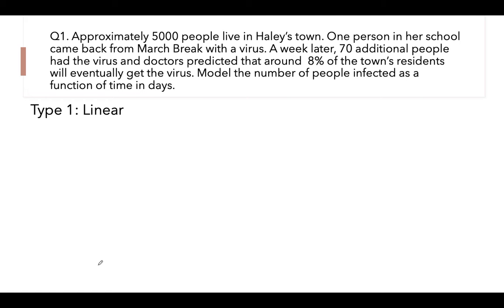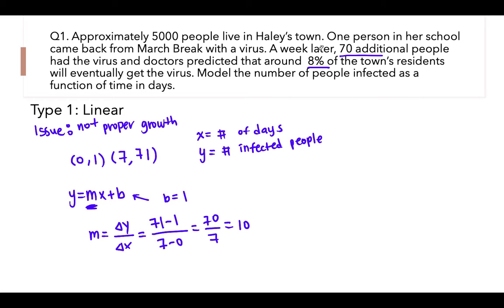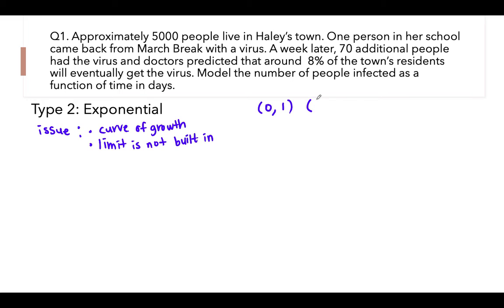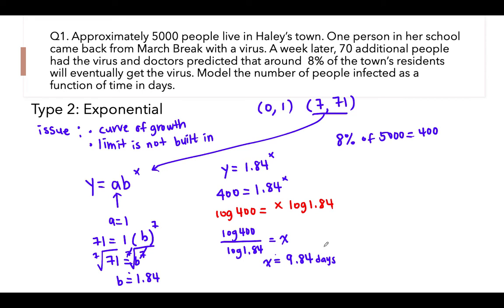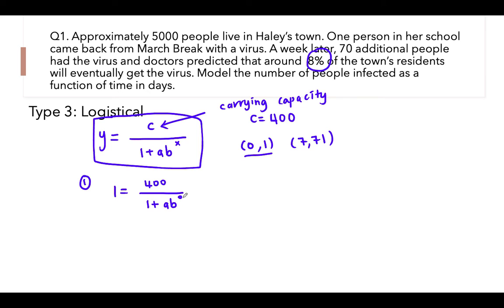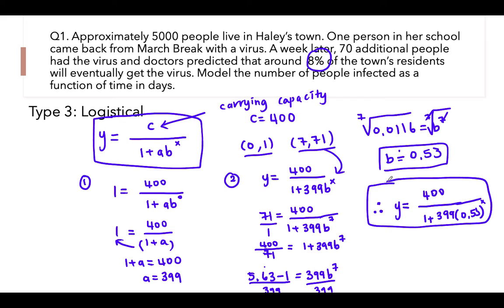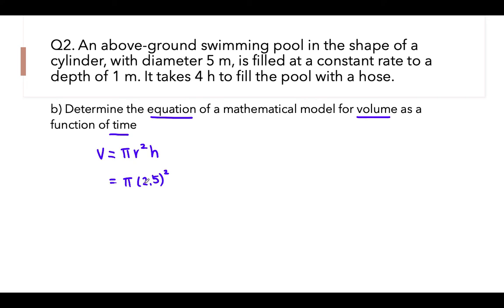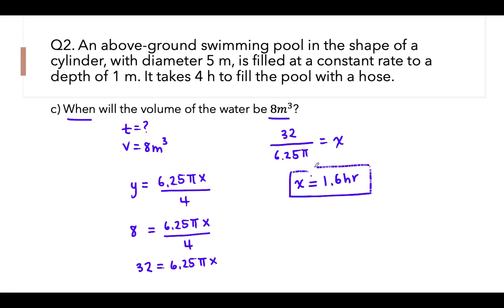MHF4U 9.7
Table of Contents:

05:17 - Q1. Approximately 5000 people live in Haley’s town. One person in her school came back from March Break with a virus. A week later, 70 additional people had the virus and doctors predicted that around  8% of the town’s residents will eventually get the virus. Model the number of people infected as a function of time in days.
09:48 - Q1. Approximately 5000 people live in Haley’s town. One person in her school came back from March Break with a virus. A week later, 70 additional people had the virus and doctors predicted that around  8% of the town’s residents will eventually get the virus. Model the number of people infected as a function of time in days.
14:55 - Q2. An above-ground swimming pool in the shape of a cylinder, with diameter 5 m, is filled at a constant rate to a depth of 1 m. It takes 4 h to fill the pool with a hose.
18:59 - Q2. An above-ground swimming pool in the shape of a cylinder, with diameter 5 m, is filled at a constant rate to a depth of 1 m. It takes 4 h to fill the pool with a hose.